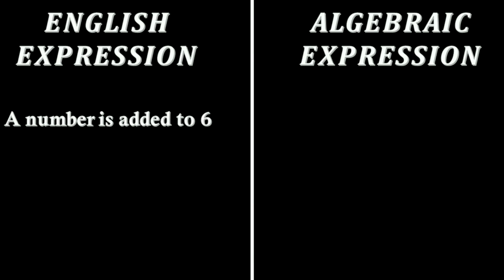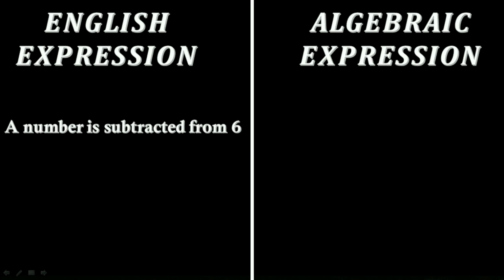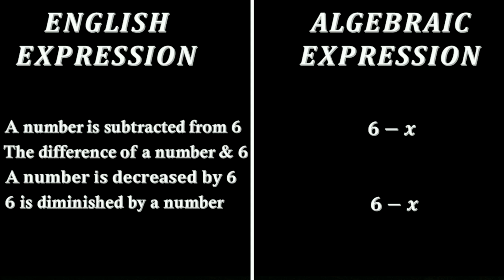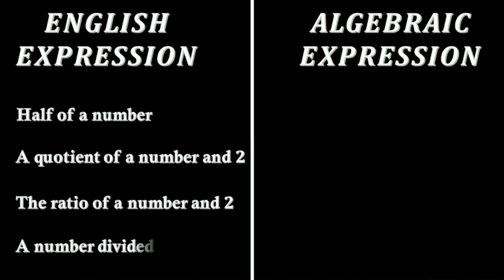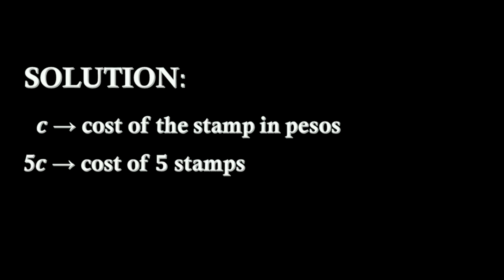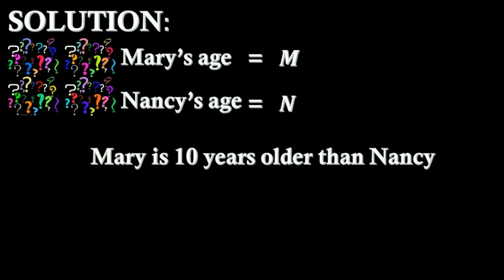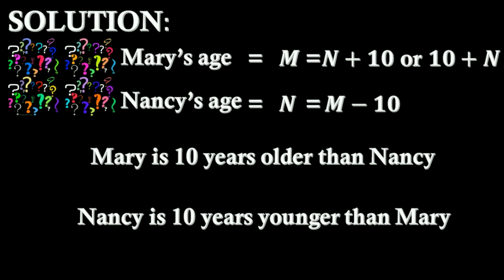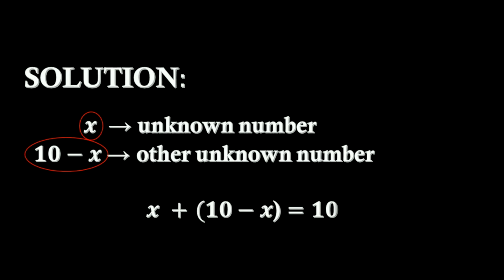TRANSLATION OF EXPRESSIONS: ENGLISH TO ALGEBRAIC